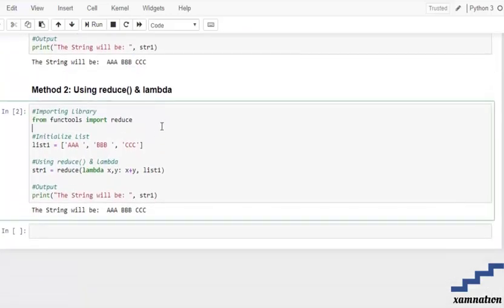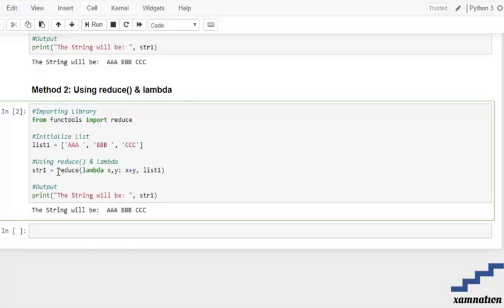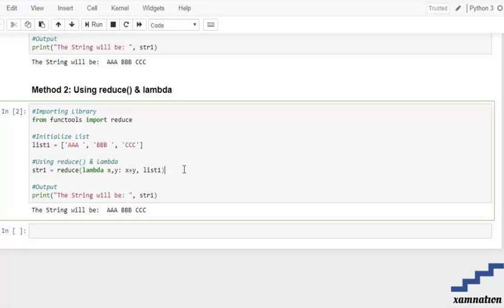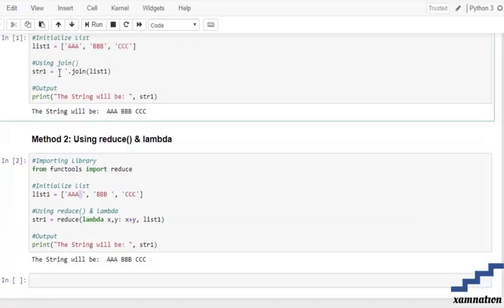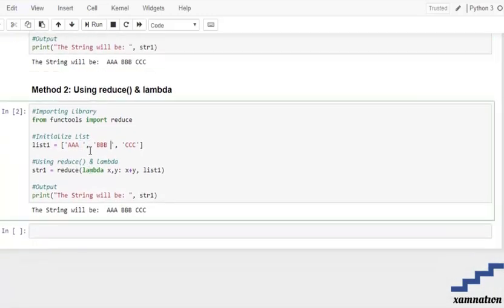How to convert list of strings to space separated string-using Reduce () & lambda